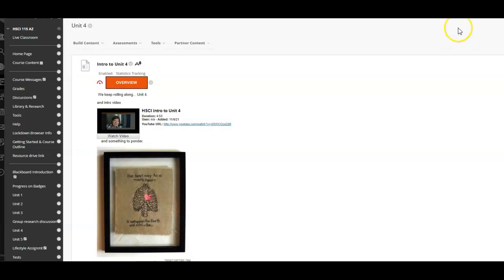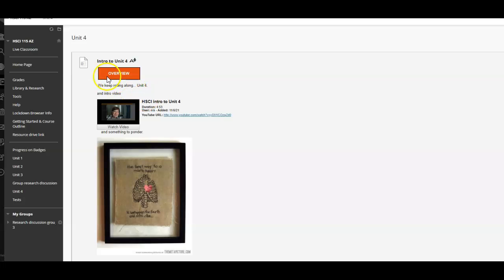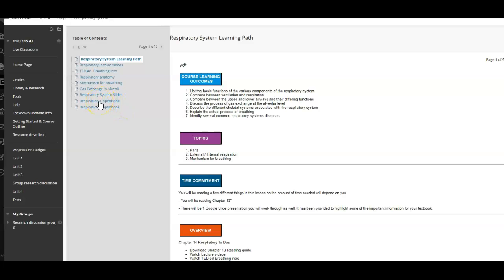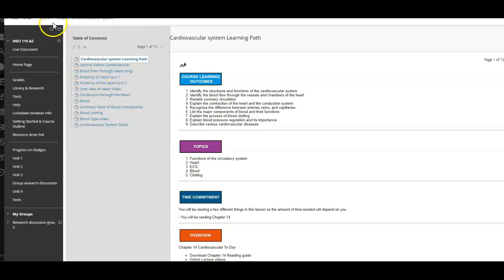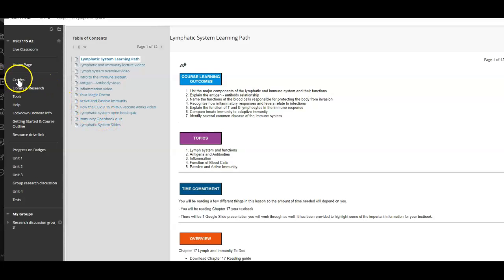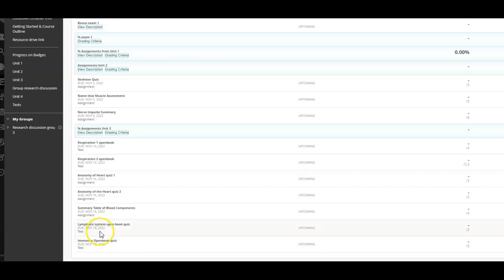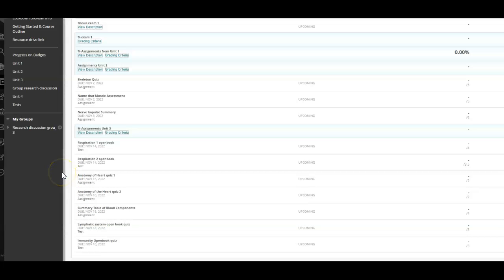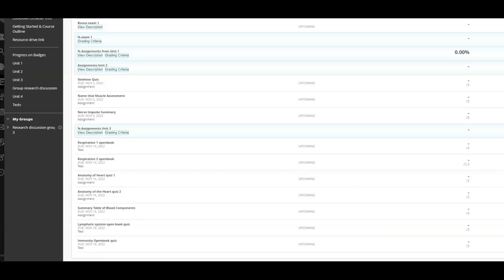HSCI fintro Unit 4